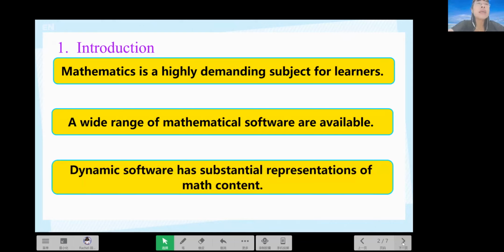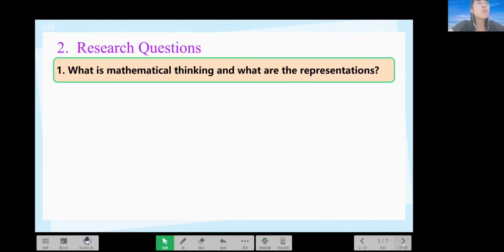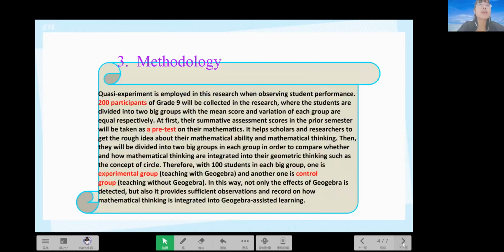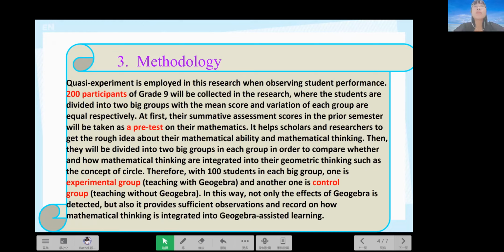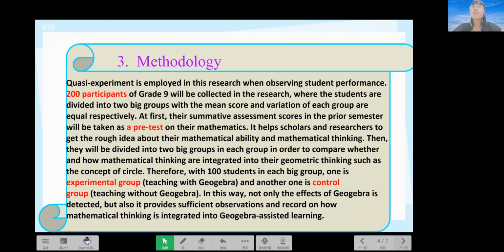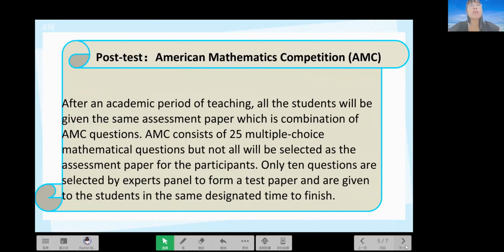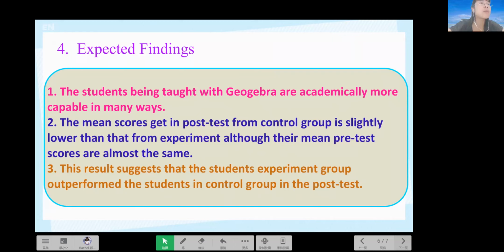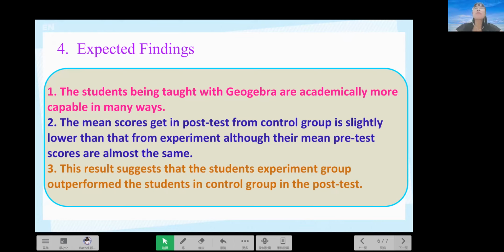GeoGebra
DUAN -PhD research